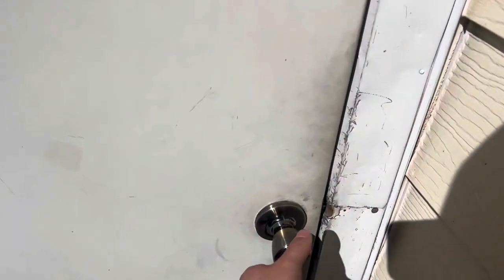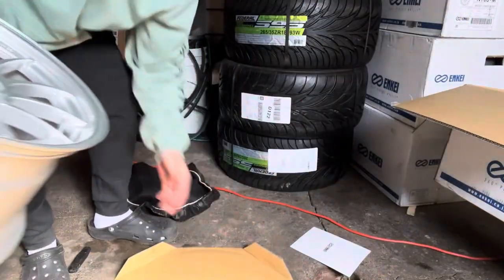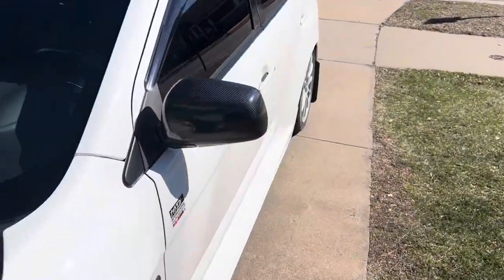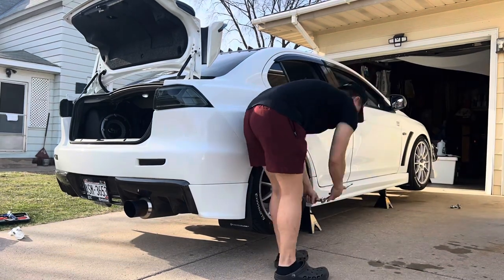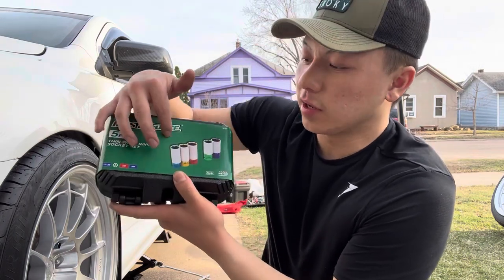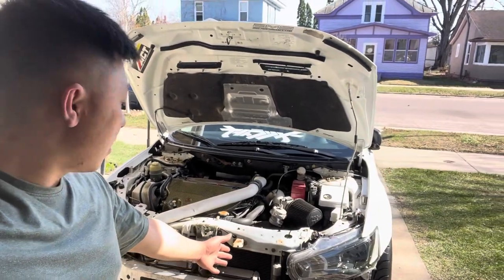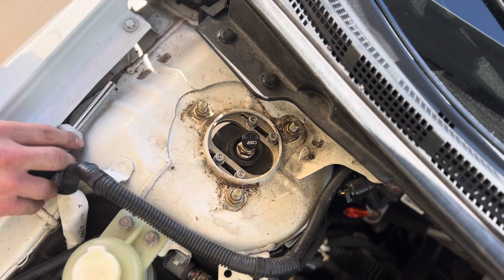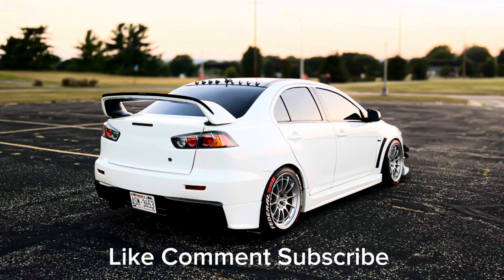New Wheels for My Evo X!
My first ever vlog! Putting my dreams wheels on the car. I hope you all enjoy watching it as much as I did making it!

Polo G: Black Hearted(instrumental)
Justin Bieber: I’ll show you(instrumental)
Lofi Fruits: I’m yours (instrumental)
SoulProdMusic: Groove Day (instrumental)
Homegrown: Out of Office (instrumental)